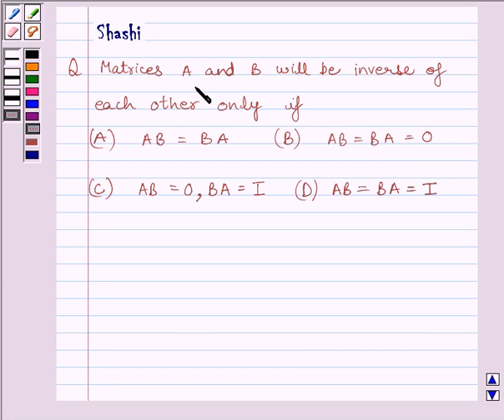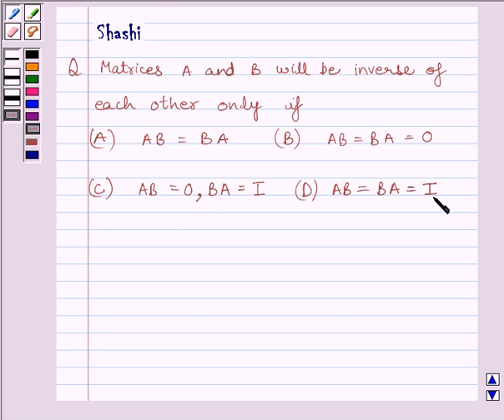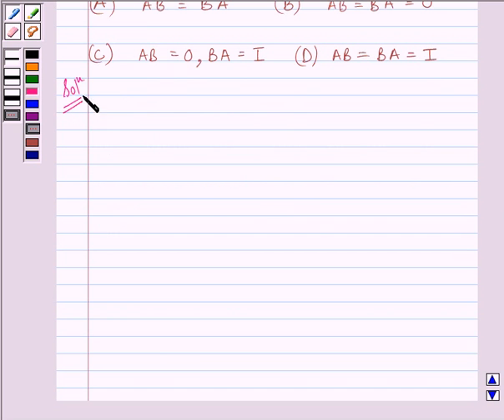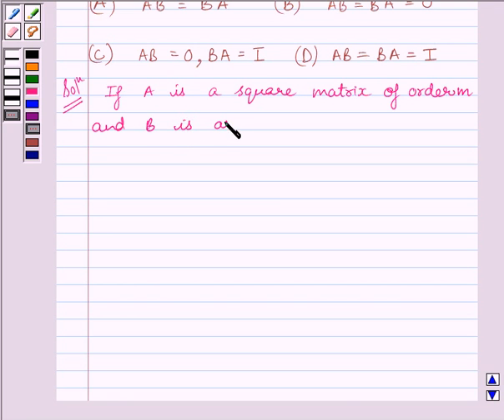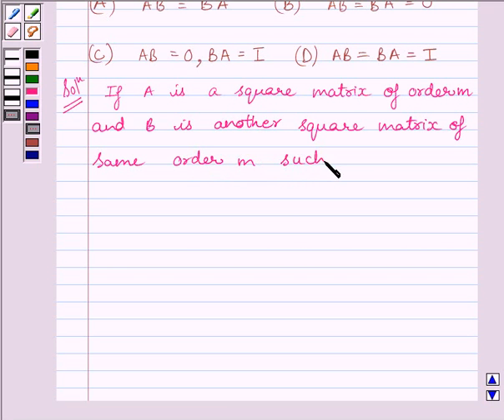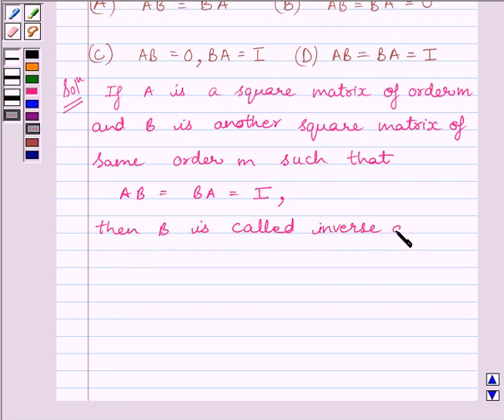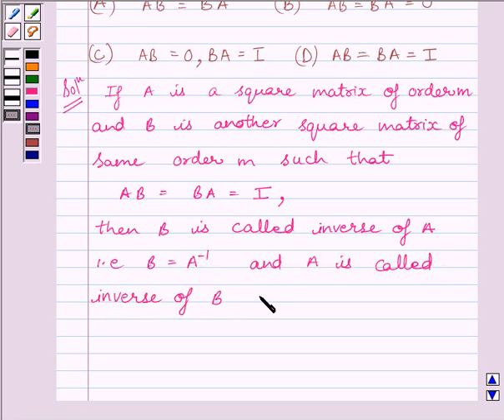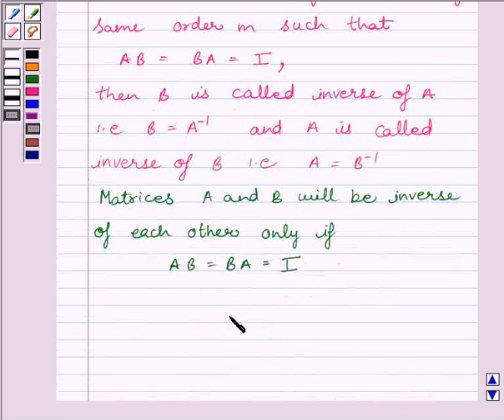Maths XII NCERT 2007 3 3 4 18